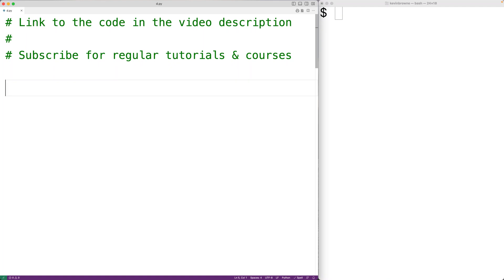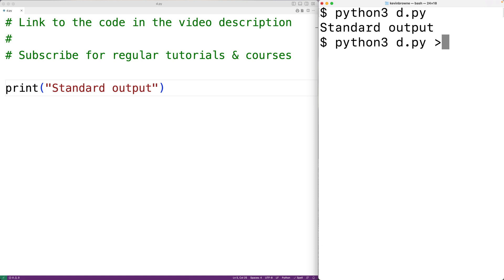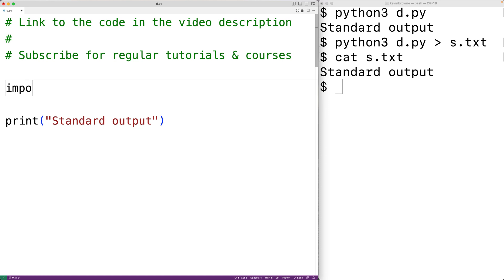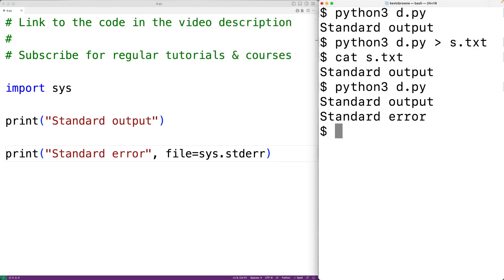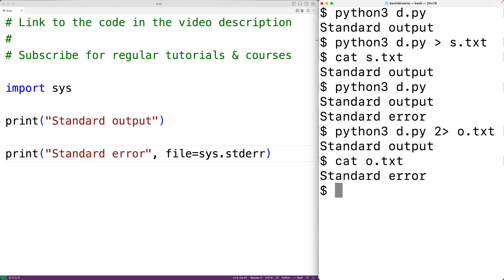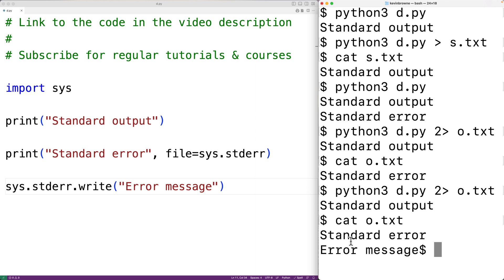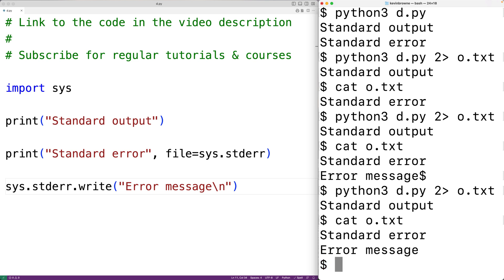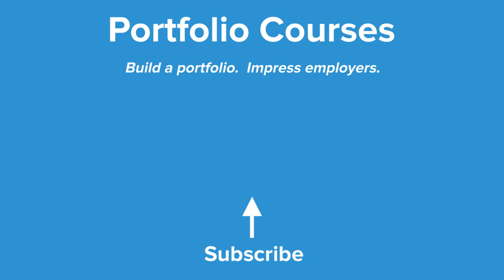How To Output To Standard Error | Python Tutorial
How to write to the standard error stream in Python.  Source code to build a portfolio that will impress employers!